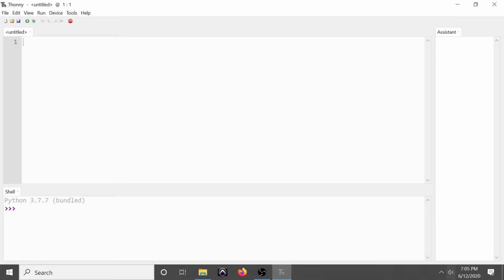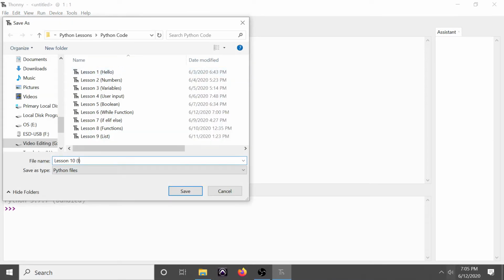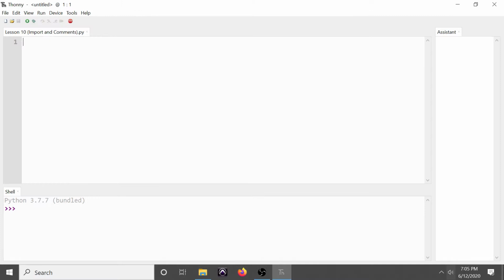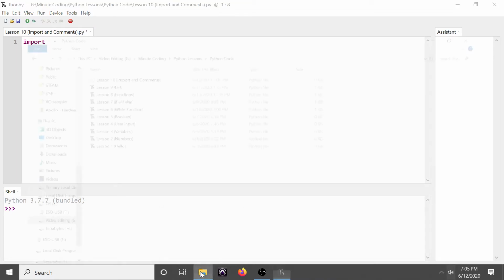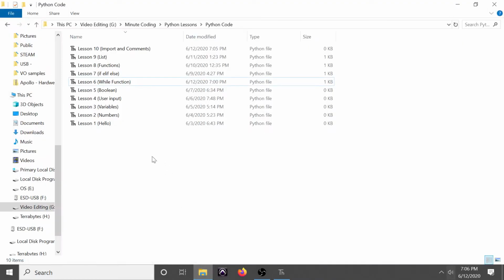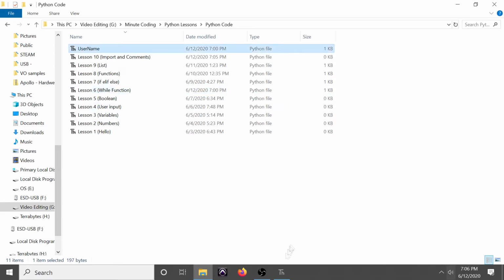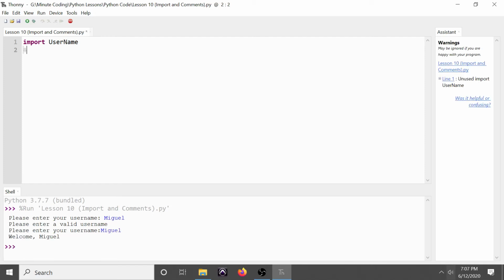Minute Coding Python Lesson 10 Import and Comments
In this video the import function is showcased (just the function itself) and how to make a comment in Java.

These videos are dedicated to a friend (Jerniece), may you find them straightforward and entertaining.